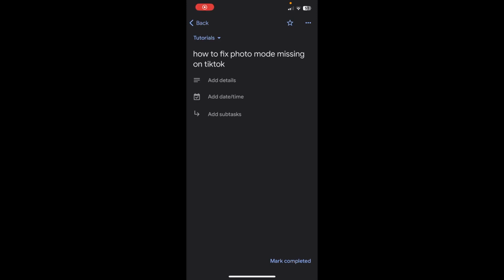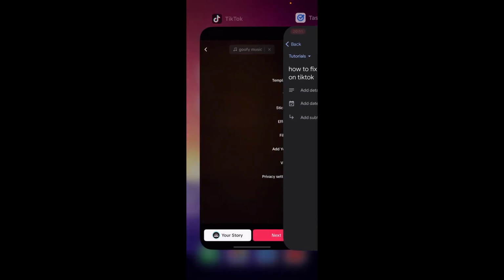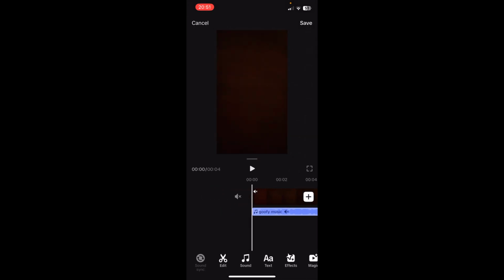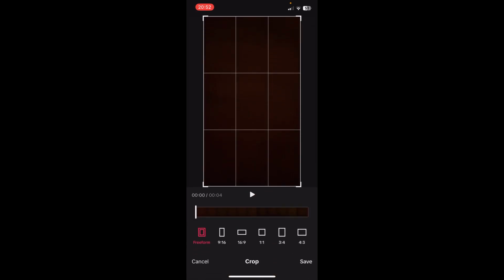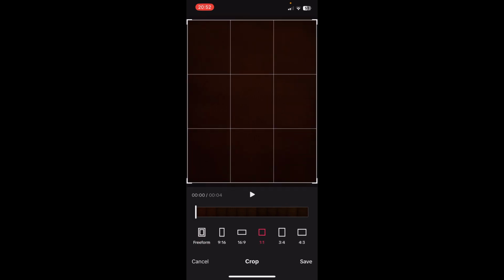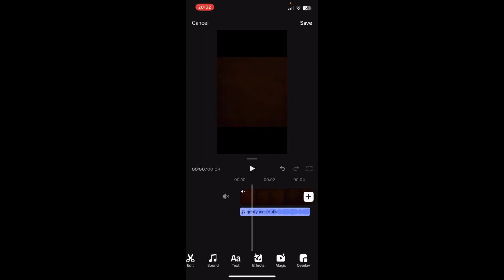How to Fix Photo Mode Missing on Tiktok (2024) - Full Guide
If you are looking for a video about how to fix photo mode missing on tiktok, here it is! In this video I will show you how to fix photo mode missing on tiktok. Be sure to watch the video to the very end. You will learn how to fix photo mode missing on tiktok. That's easy and simple to do from your phone.